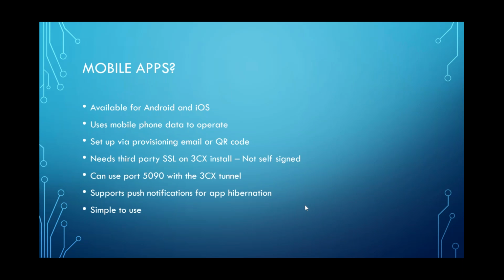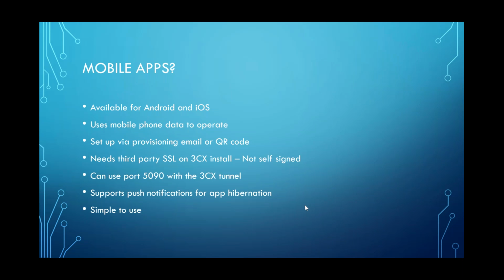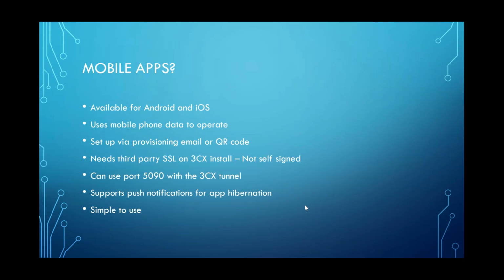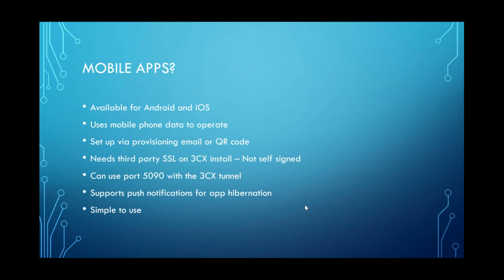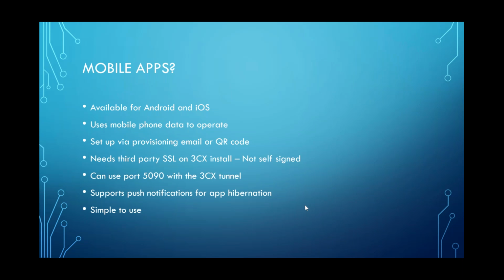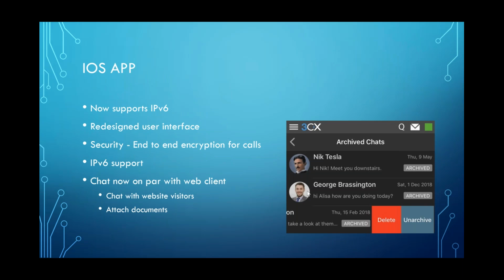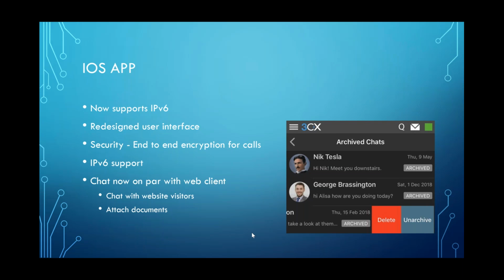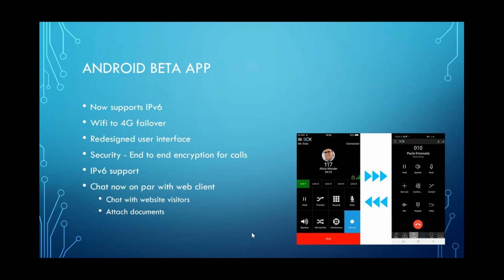3CX v16 Mobile Clients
Our Senior Engineer Matt Carey and Brand Manager Megan Twentyman will guide you through mobile clients, theres a lot of development done with mobile clients at present. Matt will look at the functionality thats been added to those mobile clients.